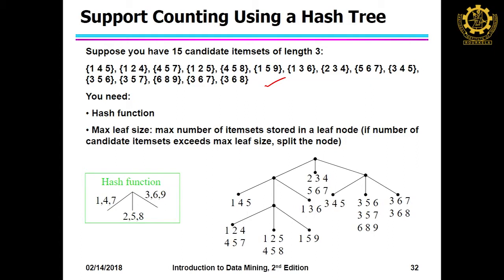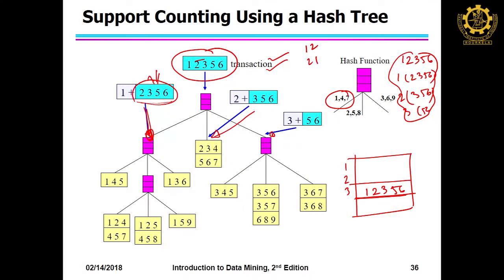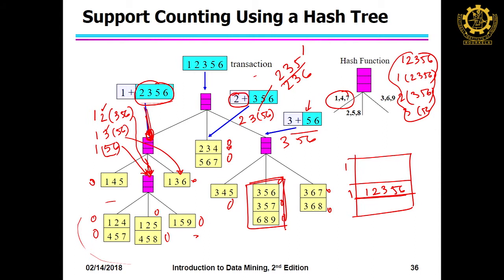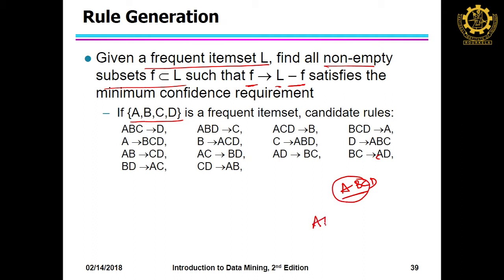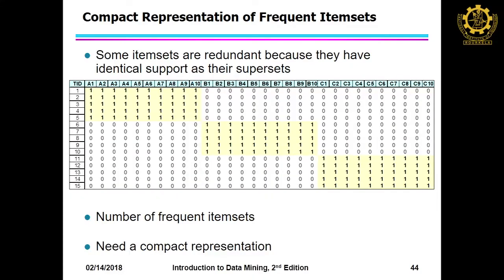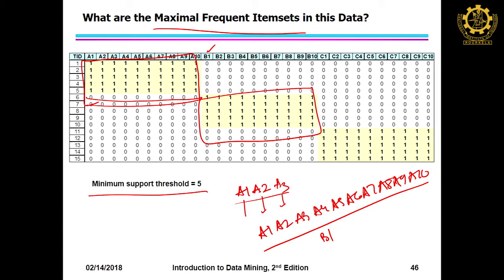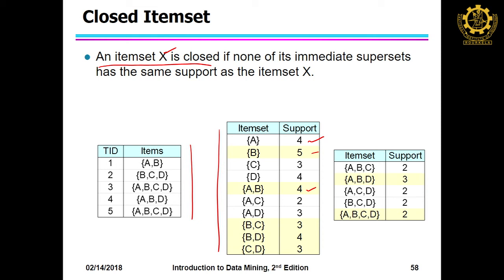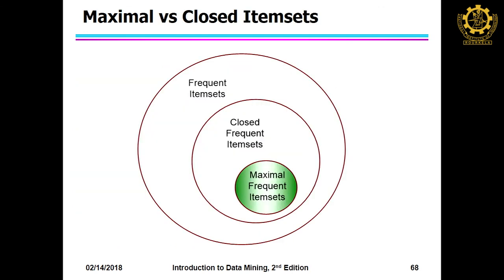Lecture 22: AssociationRule